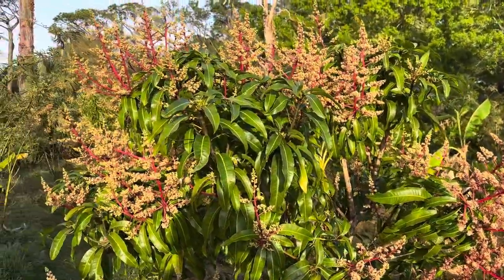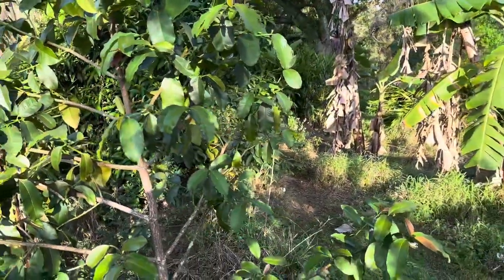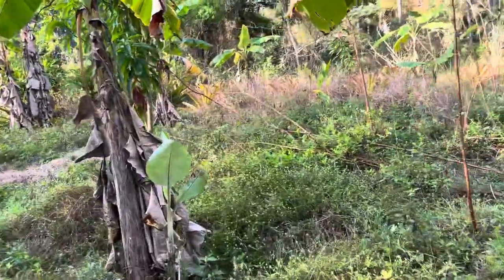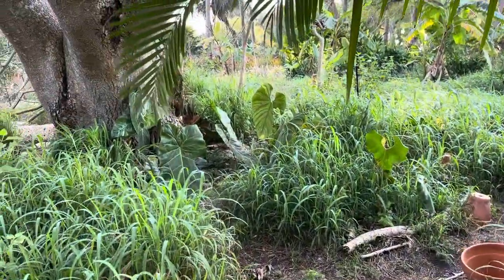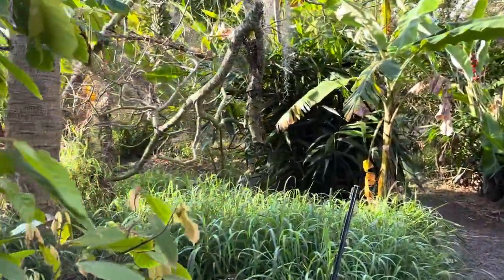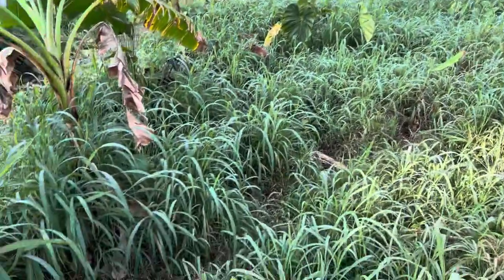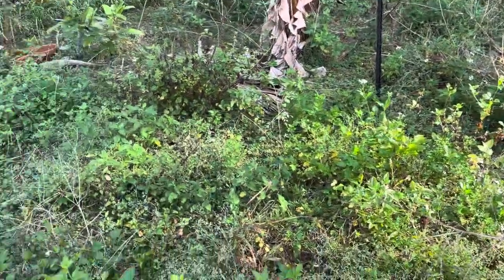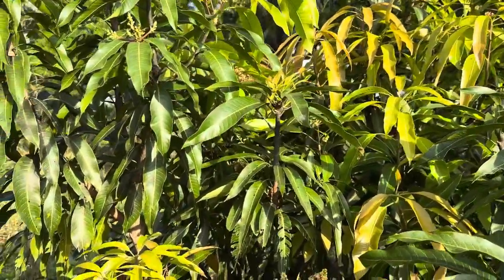Ultra Tropical Fruit Tree Post Winter Evaluation - Marang, Durian, Kepal…| 2/29/24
I evaluate discuss and show cold sensitivity on some of our most cold sensitive seed grown tropical fruit trees, Durian, Mangosteen, Platonia insignia, Garciinia magnifolia, Marang, Kepel, Pulasan, Cacao, Pouteria species, Talisia species, Breadnut and more

I discuss Mangoes and our natural growing methods and our huge Mango fruit production